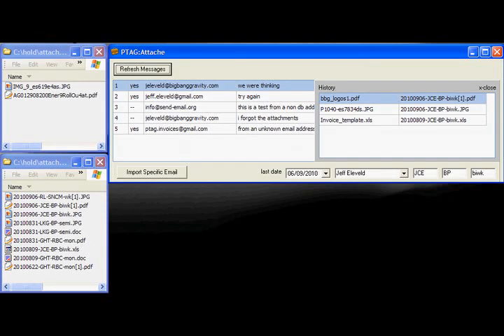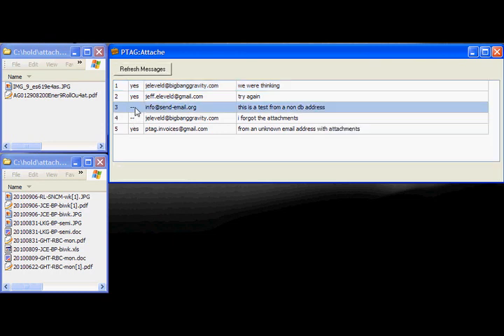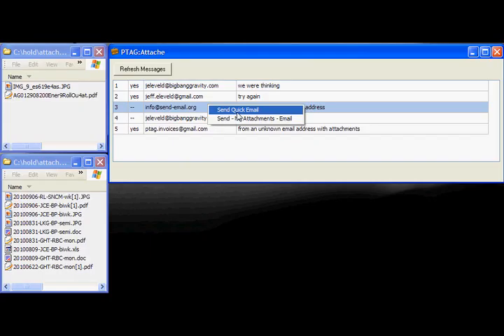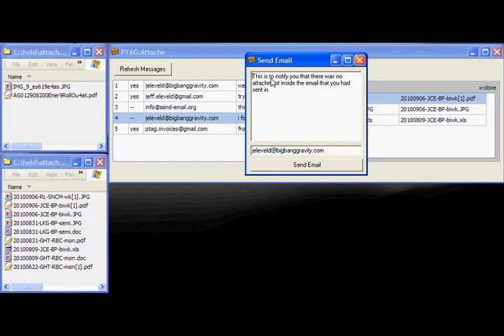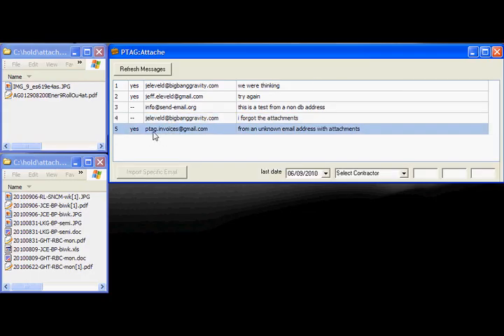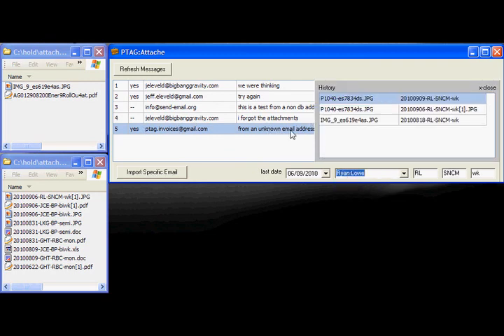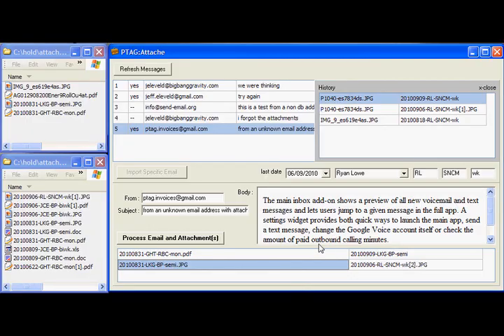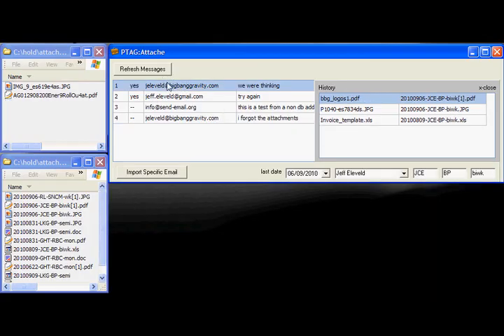Attache 3 : sample app for invoices sent through gmail and automatically passed to mysql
Showing Contractor Import Histories.
This is written in Delphi. It will automatically download emails and insert them into a MySQL database for easy management.